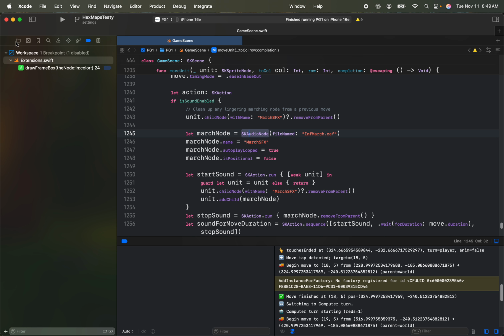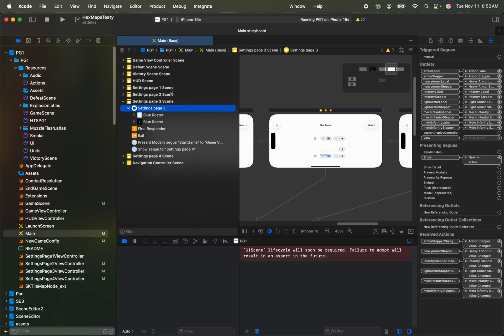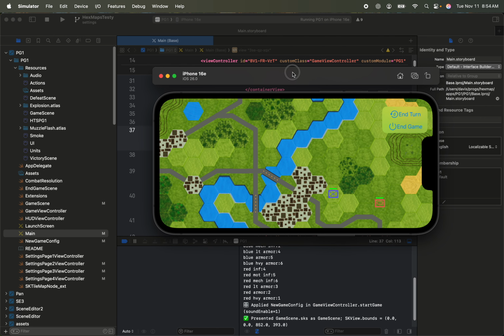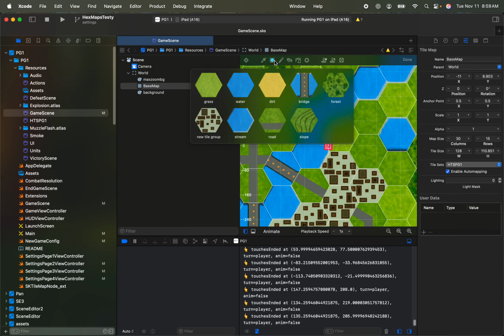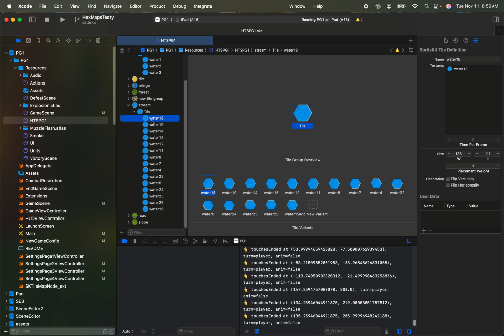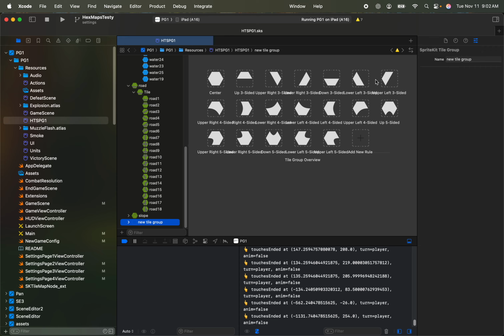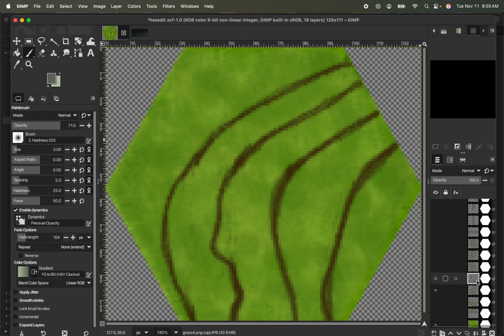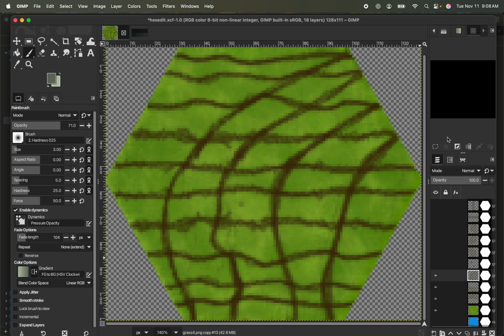Settings work between pages and new map tiles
A bit longer demo of settings pages and tile maps.  In a good position to start auto deployment/placement of units on map.